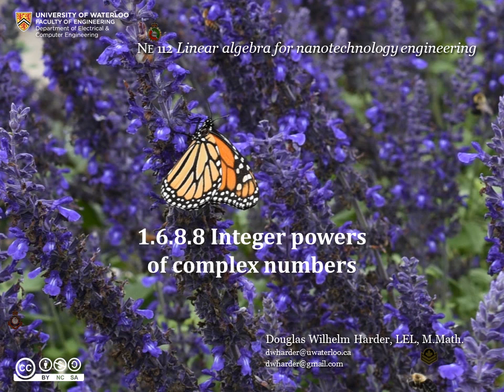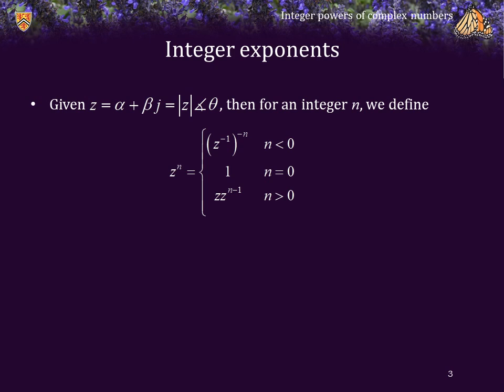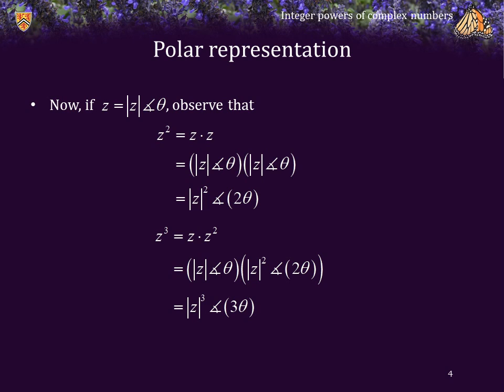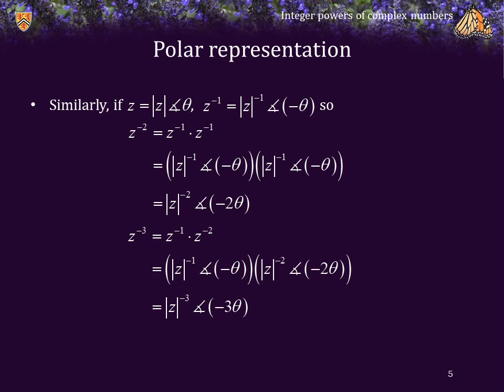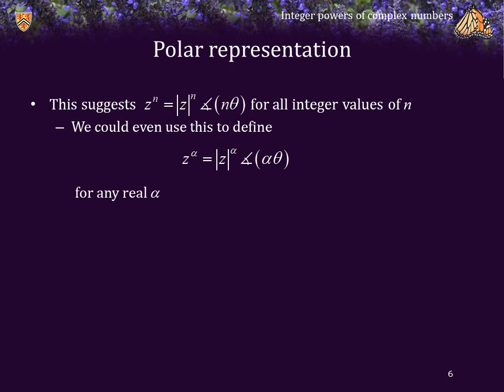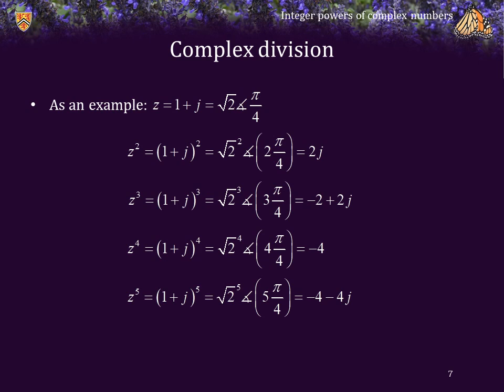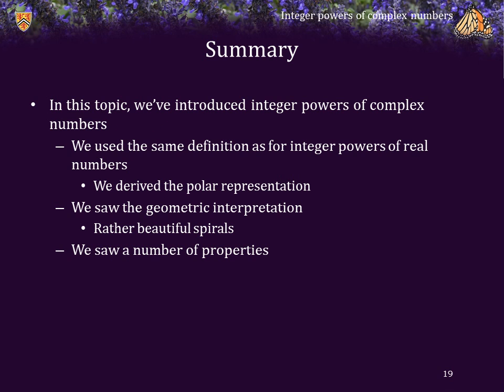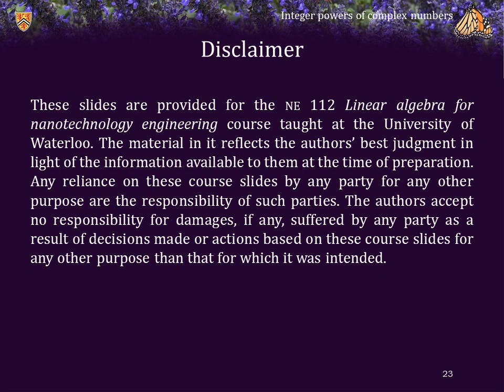1.6.8.8 Integer powers of complex numbers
Integer powers of complex numbers, how to find them, the polar representation, geometric interpretations, and a few properties.

0:00 Introduction
0:25 Definition of integer powers
2:08 Integer powers in the polar representation
5:36 Multiplicative inverses of negated powers
6:24 Proof that zⁿ = |z|ⁿ∠(nθ)
9:45 Geometric interpretation of powers of z
13:34 Theorem: |zⁿ| = |z|ⁿ
13:52 Theorem: complex powers equal real powers when z is real and positive
14:46 Theorem: complex powers equal real powers when z is real and negative
16:15 Theorem: zᵐ⁺ⁿ = zᵐzⁿ
16:56 Summary and conclusions